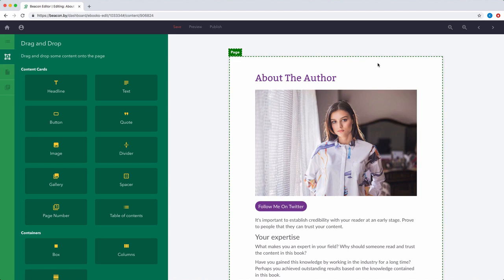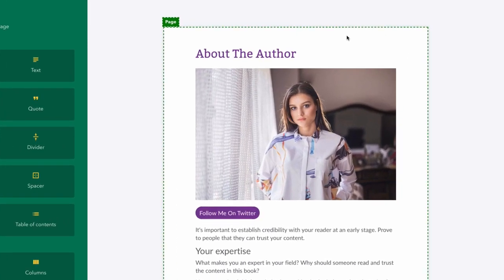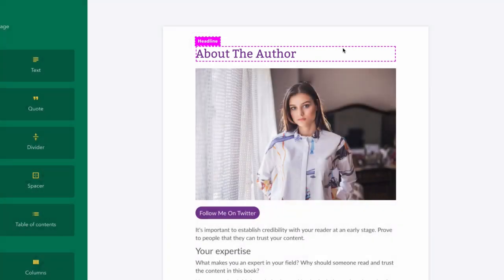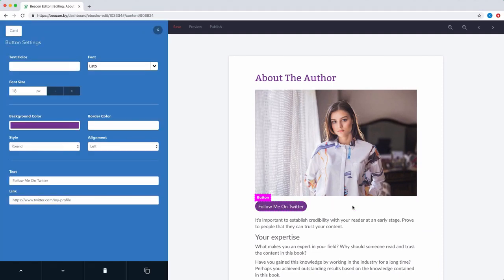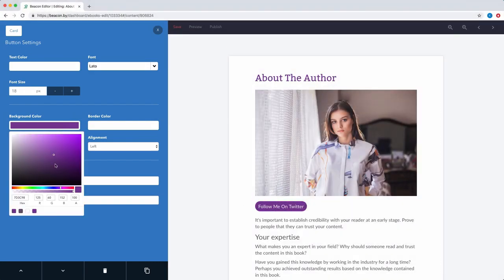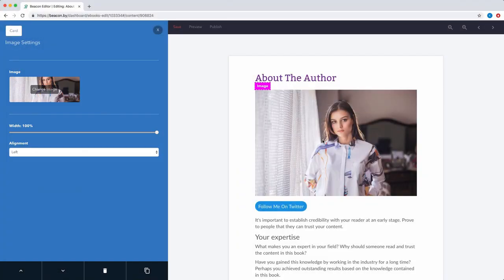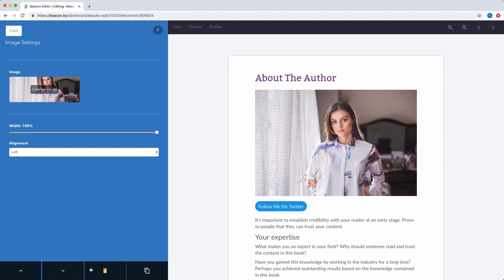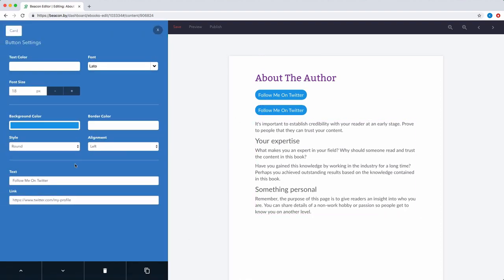Content Cards - Beacon [Lead Magnet Creator]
Beacon Lead Magnet Creator - Content Cards
This video teaches you how to use ContentCards within Beacon so you can customise the DefaultBeaconTemplates.

Create High-Quality lead magnets in minutes and distribute them to your audience.

Packed full of templates or design your own—plus, easily import blog content to create eBooks

Marketers with beginner design skills looking to create amazing lead magnets in less time

A great alternative to Canva, Designrr

(Blogging)
(Digital Marketing And
More)